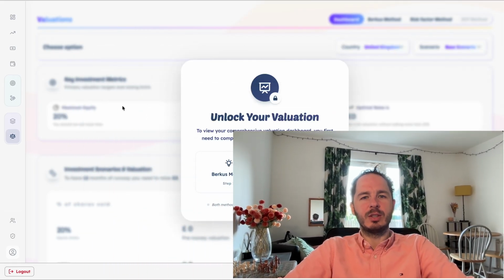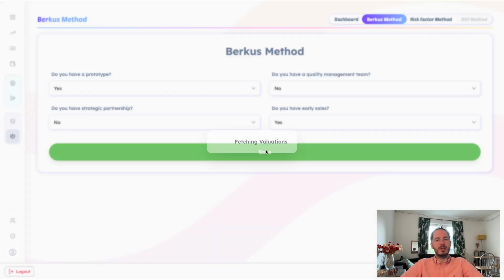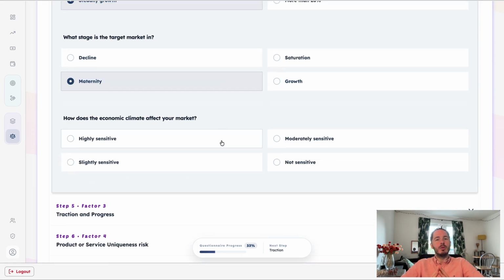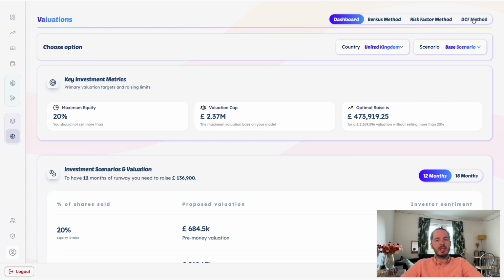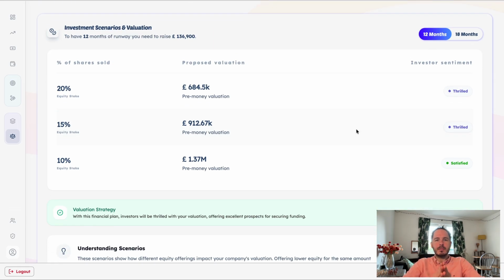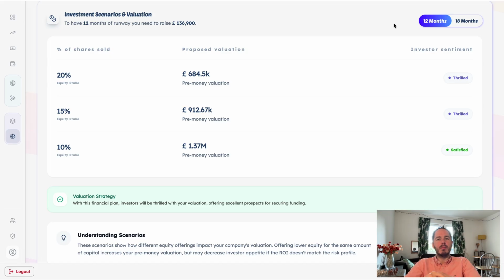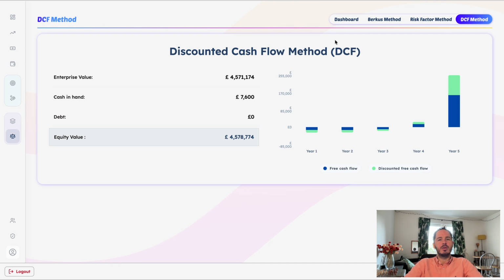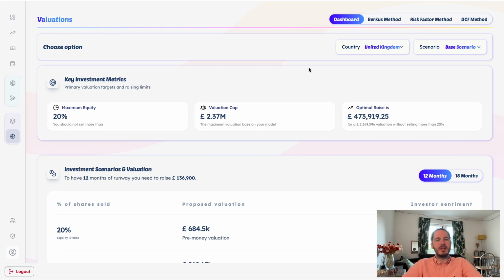Investor-Ready Financial Model: How to Value Your Startup at Pre-Seed & Seed | Ep.11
What would you say if an investor asked "How much is your company worth?" right now - could you answer with confidence? Most founders can't, and that's exactly what kills deals.

In this episode, we walk through the complete valuation section of the Uniflow financial model - the tool built to give founders a clear, defensible answer before they walk into any investor conversation.

We cover three distinct valuation methods used by analysts and investors today:

🔹 Berkus Method - the fastest way to establish early-stage value using four simple yes/no questions about your business foundations.
🔹 Risk Factor Method - a deeper, 10-step analysis used by investment analysts (and increasingly by AI) to adjust valuation based on real business risks, from market size to competition to exit potential.
🔹 DCF (Discounted Cash Flow) - the most financially rigorous approach, calculating your company's value by projecting future cash flows and discounting them to today's value.

Beyond the methods, we explore the dashboard's key investment metrics: maximum equity, valuation cap, and optimal raise amount - the three numbers that define your opening position in any funding conversation. We also show how investor sentiment shifts depending on equity offered, and how to avoid the red flags that make investors walk away. 💡

⏱️ Timestamps
0:00 - Introduction & Financial Model Recap
0:25 - Why Valuation Matters for Fundraising
0:52 - Berkus Method Explained
1:44 - Risk Factor Method (10-Step Analysis)
3:09 - Valuation Dashboard & Key Investment Metrics
4:43 - Investment Scenarios & Equity Sentiments
6:04 - DCF Method: Discounted Cash Flow Explained
7:05 - Which Valuation Method to Use With Investors
8:15 - What's Next: Investor-Ready Pitch Deck

Whether you're a first-time founder preparing your seed round or an SME owner exploring Series A, understanding startup equity valuation, pre-money vs post-money dynamics, and how investor-ready financial projections translate into a credible company valuation is non-negotiable. Uniflow bridges the gap between raw numbers and fundable storytelling - without requiring a finance degree or an Excel expert.

About Uniflow
Uniflow empowers startups and SMEs to build professional, investor-ready financial models in under 30 minutes - no finance background or Excel expertise required. From 5-year projections to business valuation and scenario modeling, Uniflow puts founders in control of their numbers and their funding story.

🔔 If this helped you think more clearly about your startup's value - hit Like, drop a comment below, and Subscribe so you don't miss the next episode on building your investor-ready pitch deck.